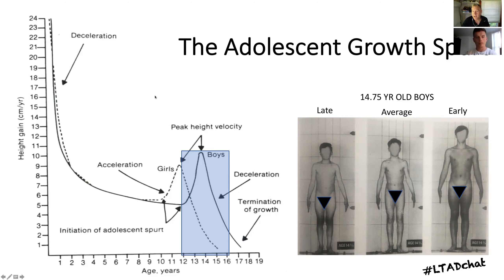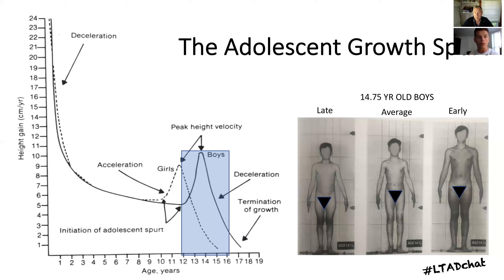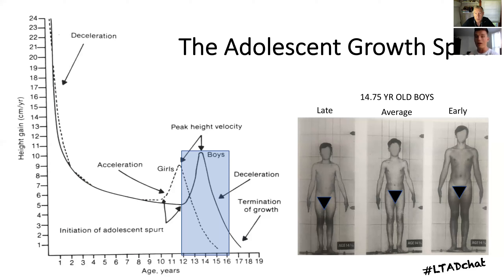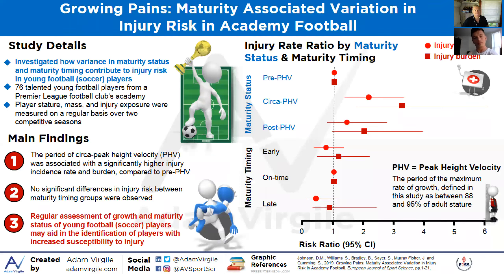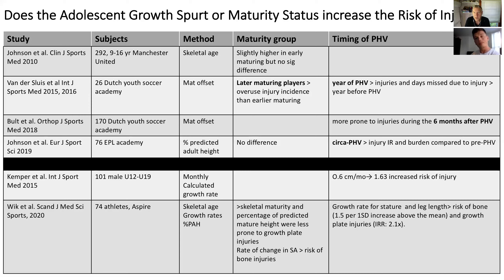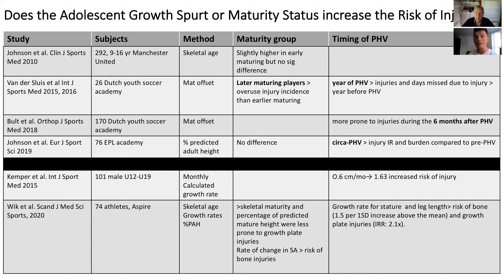LTADchat Shorts: Growing Pains - Adolescent Growth & Injury w/ David Johnson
In this episode of LTADchat Shorts, David Johnson discusses the increased risk of injury during the adolescent growth spurt based on his research and experience.